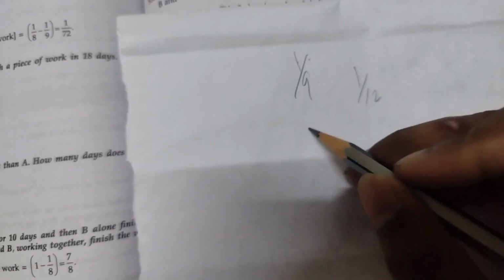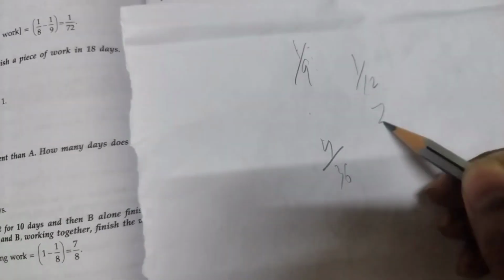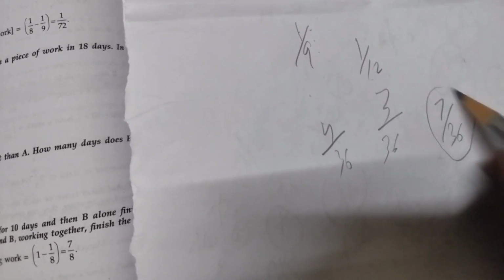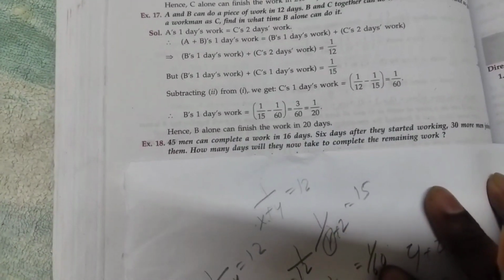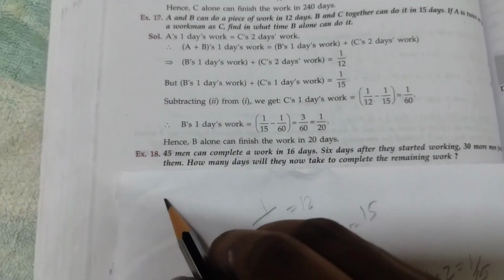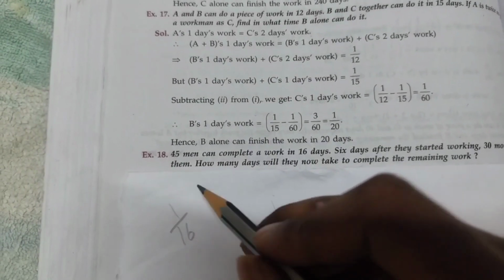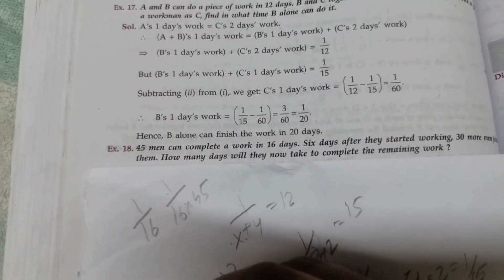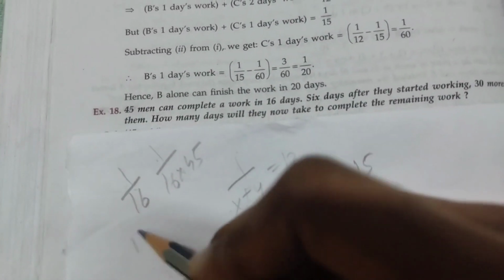Time and Work | Part-2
Part-2 of Time and Work

TIMESTAMPS:
• 0:00 - Question 1
• 0:10 - Question 1
• 0:48 - Question 1